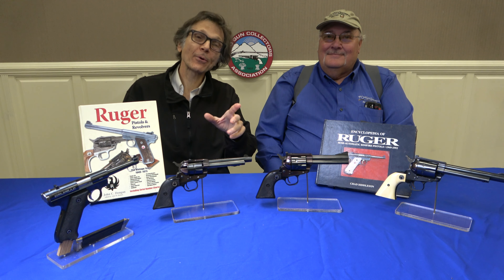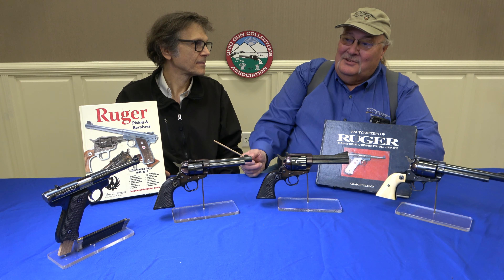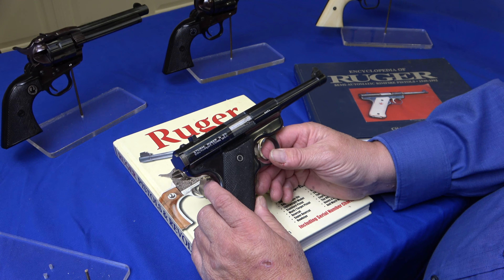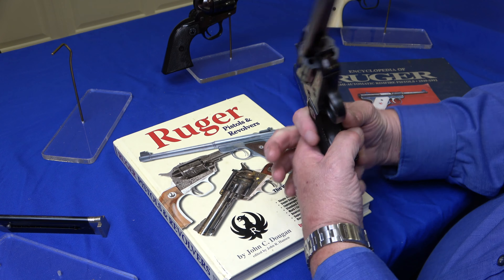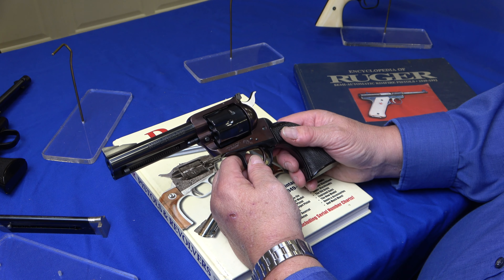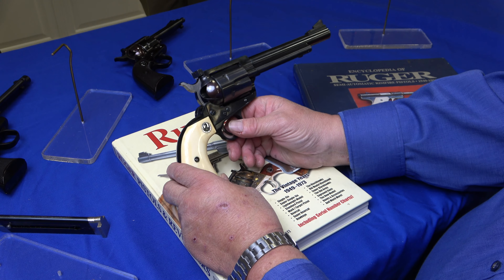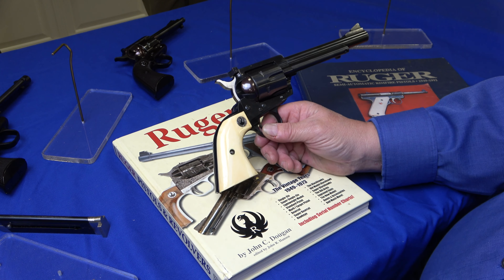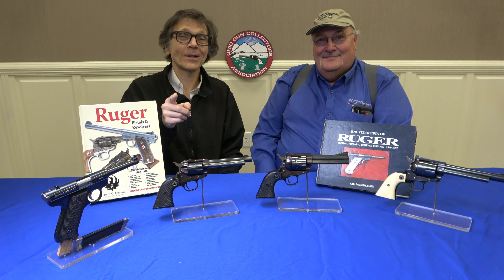Collecting Rugers by the Numbers | Expert Interview (OGCA): Episode 7 | Radical Rod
Radical Rod busts out some gorgeous Rugers! Learn more about collecting Rugers, and the serial number obsession that many Ruger collectors develop over time. Rod brought us one auto and 3 single actions. Who doesn't love the Red Eagle model, designed by Bill Ruger and that became one of the most successful .22 caliber semi-automatic pistols ever produced? Rod also shows us a beautiful Single-Six made in 1953, a Ruger 357 brought out in 1955, and finally a Ruger 44 brought out in 1956.

Sturm, Ruger & Company, Inc., better known by the shortened name Ruger, is an American firearm manufacturing company based in Southport, Connecticut, with production facilities also in Newport, New Hampshire, Mayodan, North Carolina, and Prescott, Arizona. The company was founded in 1949 by Alexander McCormick Sturm and William B. Ruger, and it has been publicly traded since 1969.

Ruger produces bolt-action, semi-automatic, and single-shot rifles, shotguns, semi-automatic pistols, and single- and double-action revolvers. According to the ATF statistics for 2015, Ruger is currently America's largest firearm manufacturer, as well as the second largest pistol and revolver manufacturer (behind Smith & Wesson) and rifle manufacturer (behind Remington) in the United States.

Video produced by the Historic Investments, LLC team.